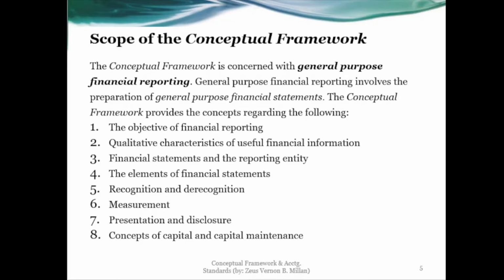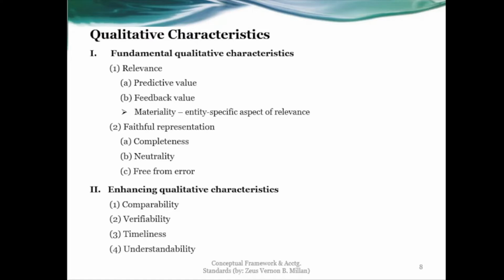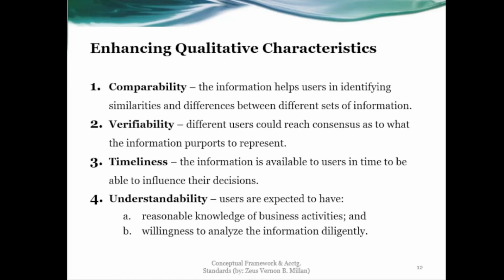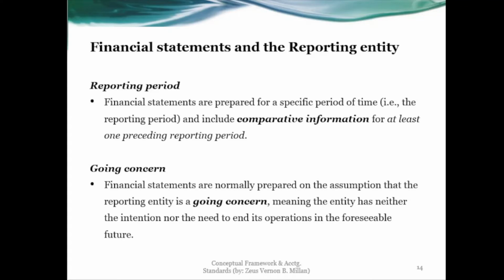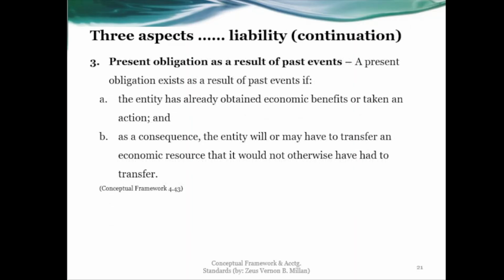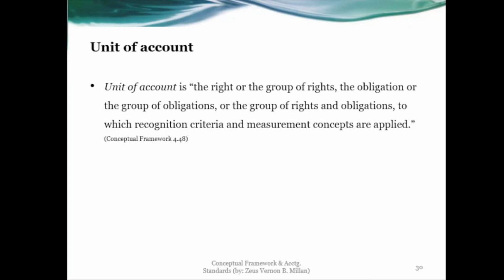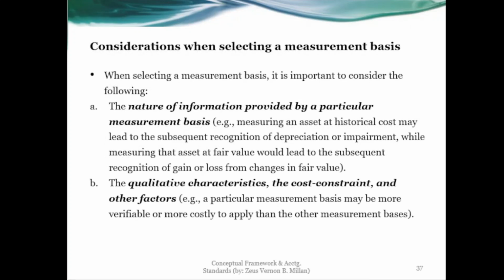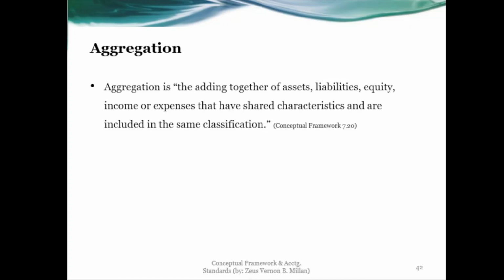CFAS - Conceptual Framework for Financial Reporting